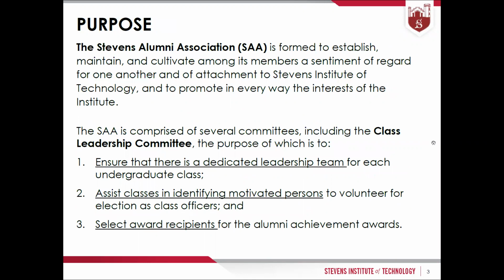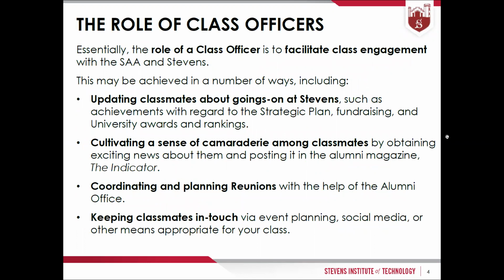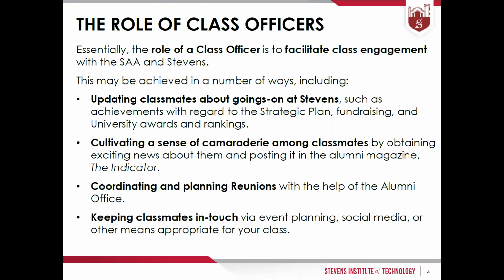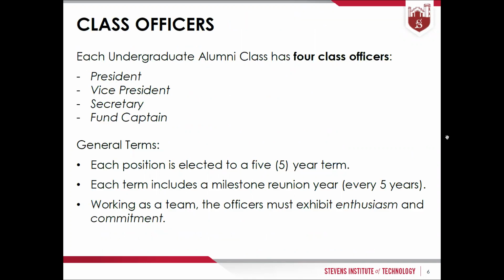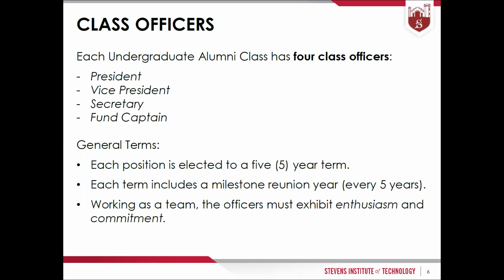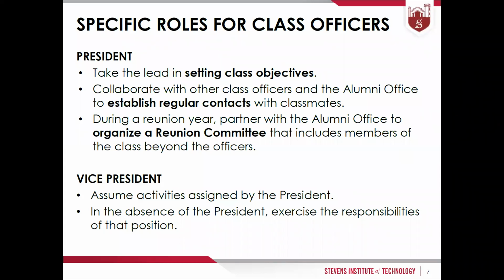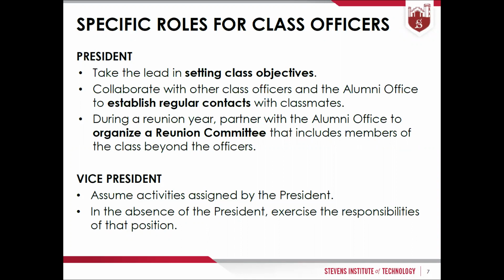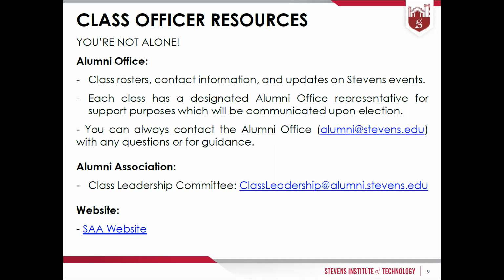Class Officer Webinar